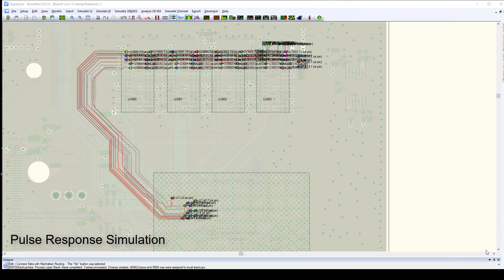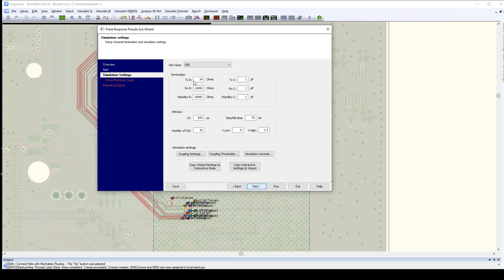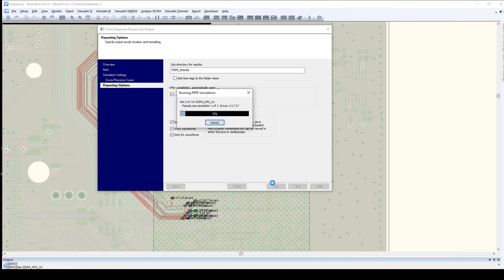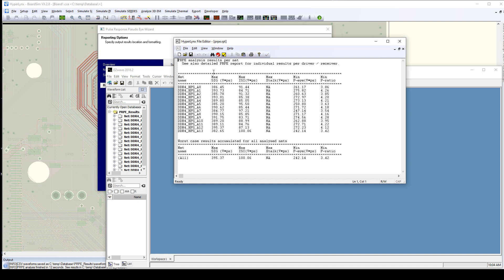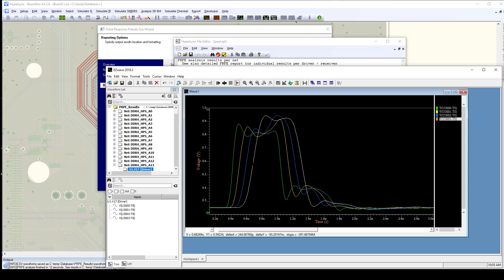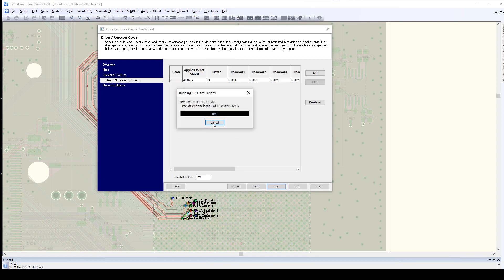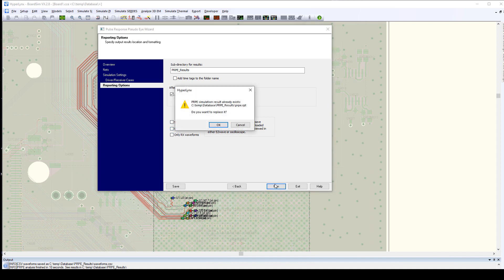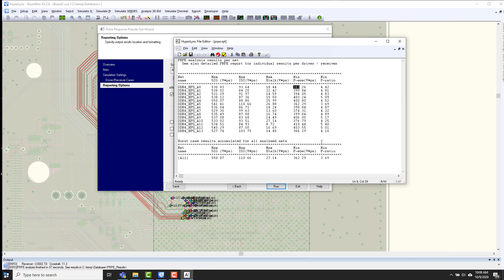Pulse Response Simulation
Pulse response simulation provides a quick, easy way to assess signal quality and routing consistency without the need for IBIS simulation models. It's a great way to run first-order analysis on a layout to identify signals that require a closer investigation.